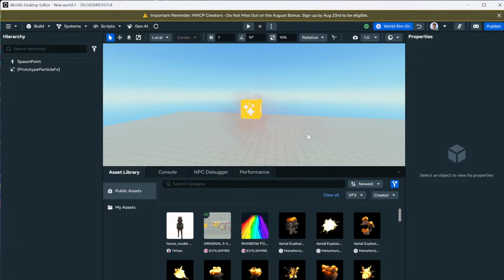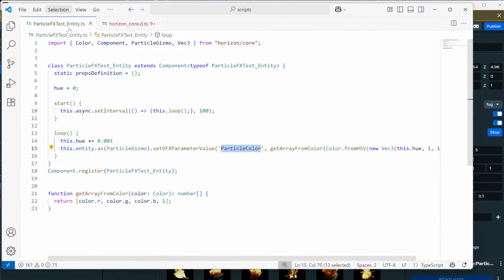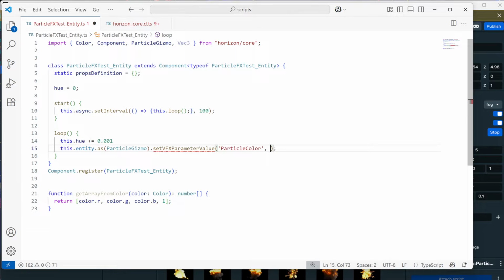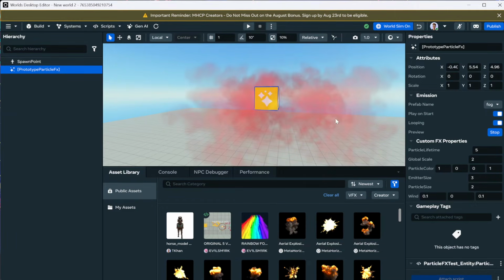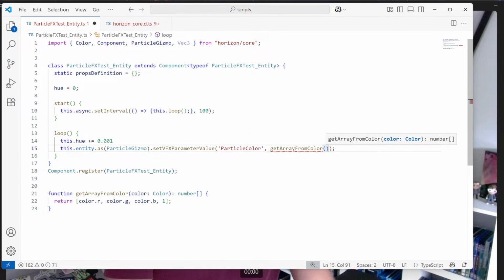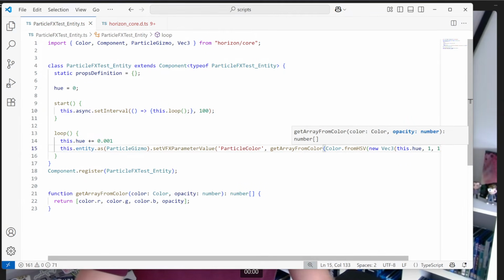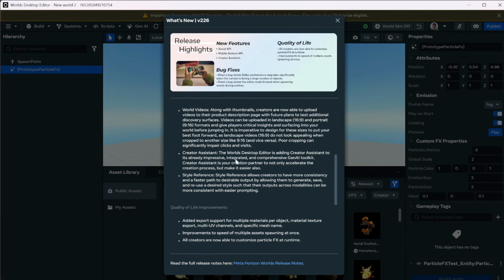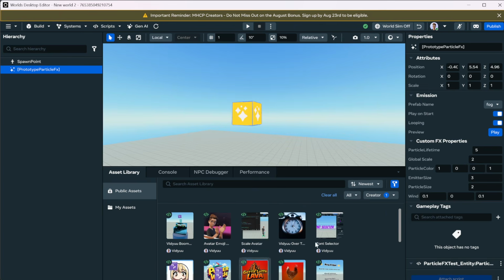Huge TS Update: Change Particle FX Properties !! (Horizon Worlds)